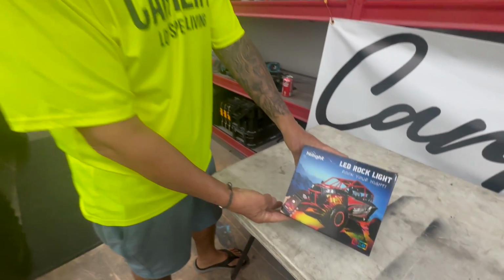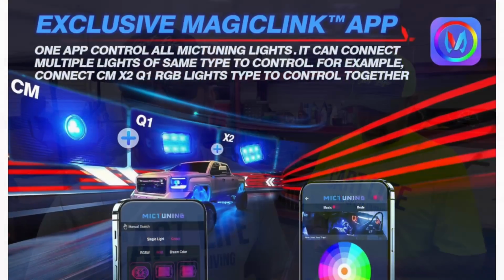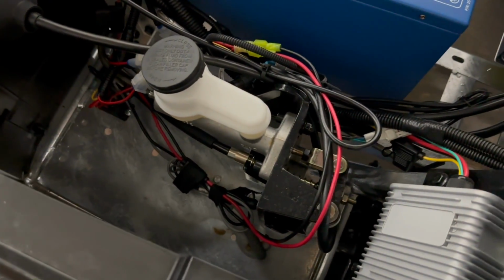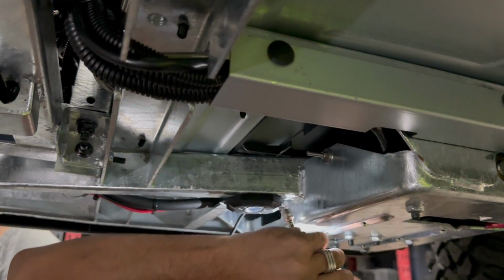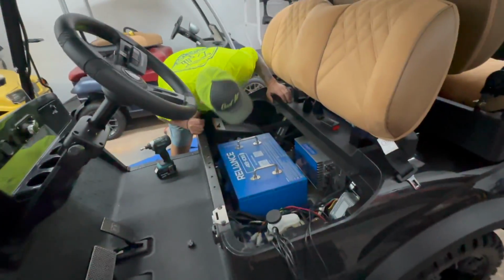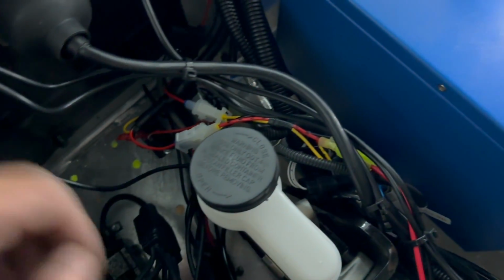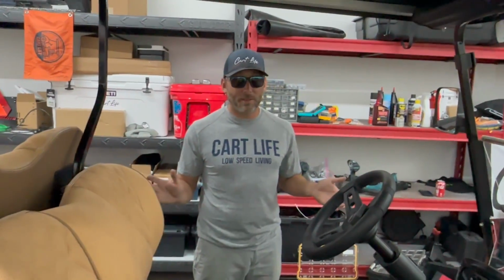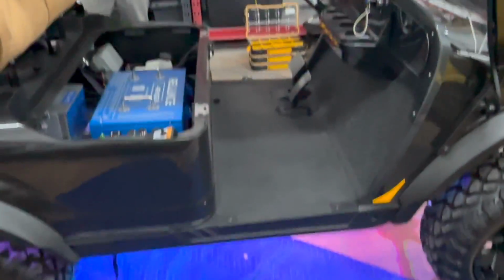EP 21 LED RGB Rock Light Install on a MadJax Storm Golf Cart! 8 Pods & Easy Install. Awesome result!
Whats up Cart Life Crew!  Welcome back for another install episode!

Today we are putting RGB Rock-lights on our friend's MadJax Storm.  Very simple install that doesn't really take much time and give you a great looking mod for under $100!

Light Pods

If you need a MadJax Golf Cart or are interested in taking one for a test drive let us know or check out - Locations in Boca Raton, Delray Beach and Miami, Florida.

Friends of the Channel; @convertedcarts @superiorstreetpowersports4810 @GOLFCARTSTUFF